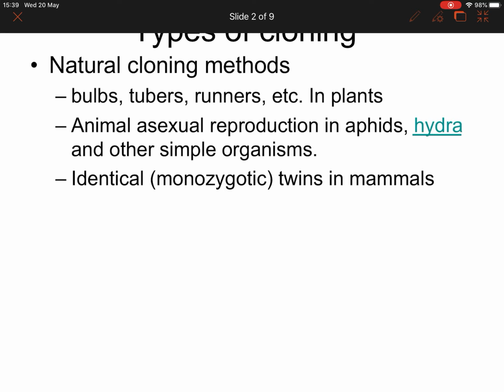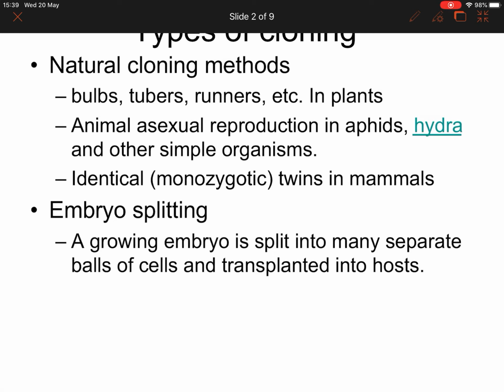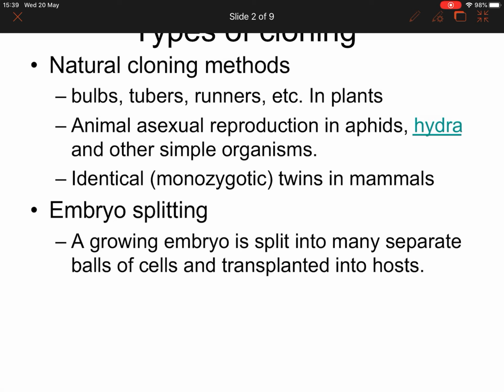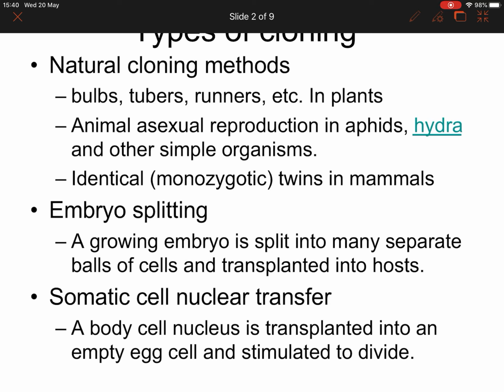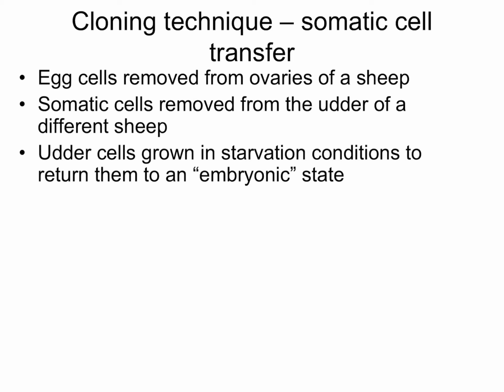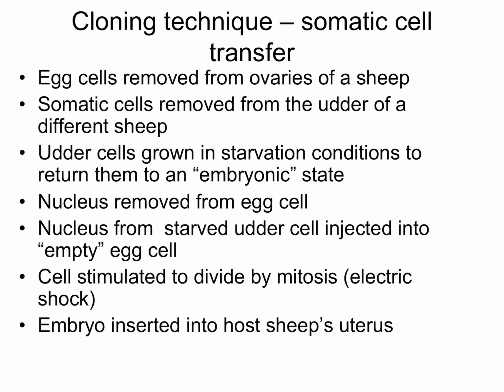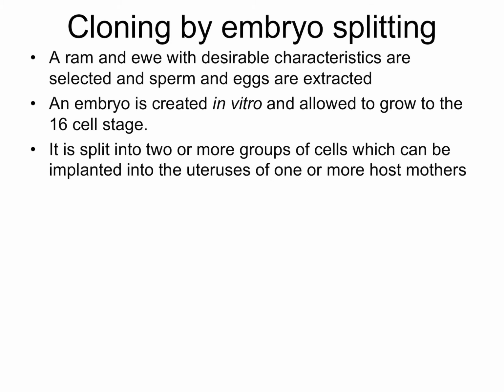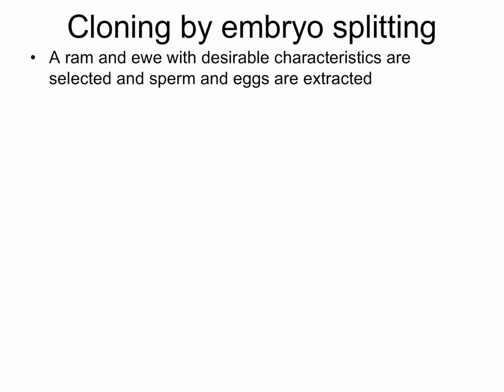Cloning techniques for mammals